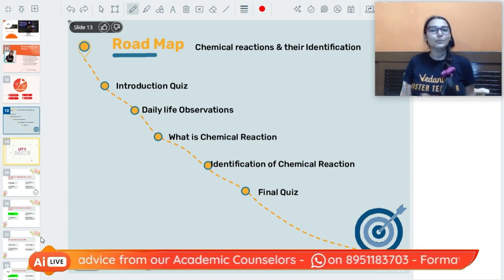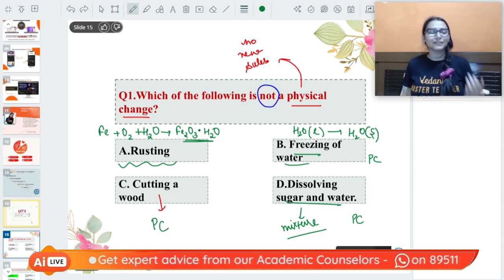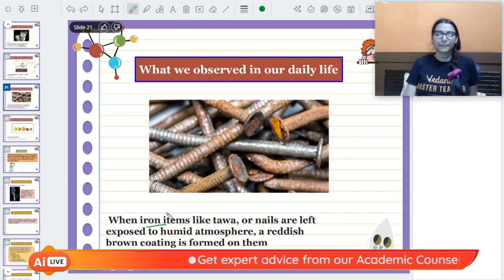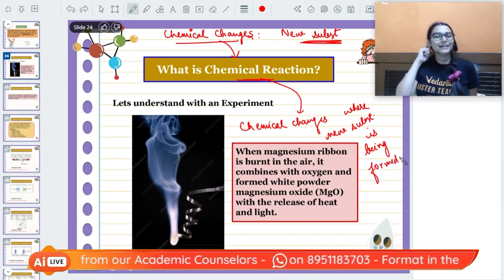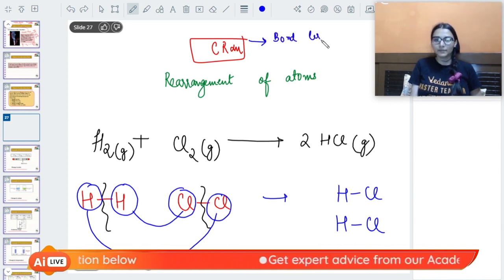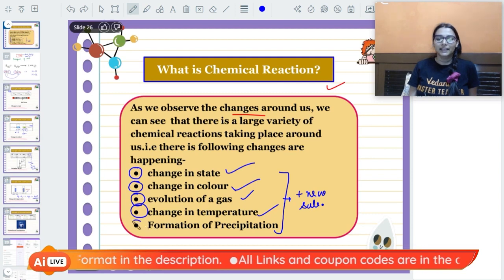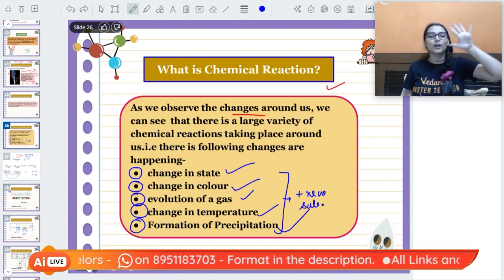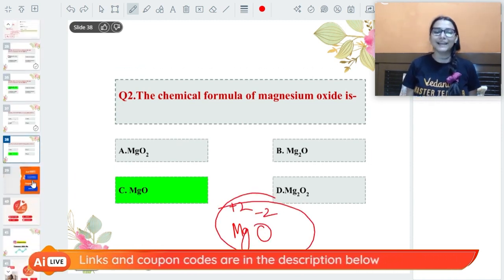🧪Chemical Reactions & Equations L-1 | Chemical Reactions & Their Identification | CBSE Class 10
🧪Chemical Reactions & Equations L-1 | Chemical Reactions & Their Identification | CBSE Class 10 |  | Shilpi Mam | Vedantu 9 and 10 English. Today Session will be on "🧪Chemical Reactions & Equations", Our Master Teacher Shilpi Mam will take you through the chemical reactions and their identifications of CBSE Class 10 Chemistry. Mam will Teach the Chapter from Class 10 Chemistry Chapter 1 with proper explanation. Here in this video you can find and learn the concepts related to "Chemical Reactions and Equations". This session helps your giant leap to grade 10 become easy by taking Chemical Reactions and Equations.

1️⃣ My name is _______________.
2️⃣ I am in_________ grade and I want to join the family of _________.
3️⃣ And I am texting after watching ______________sir's/ma'am's session.

📌 Topics Covered In this Session:
✦ Chemical Reactions and Equations Class 10 Solutions
✦ Chemical Reactions and Equations Class 10 Notes
✦ Chemical Reactions and Equations Class 10 PDF
✦ Chemical Reactions and Equations Class 10
✦ Chemical Reactions & Their Identification
✦ What are Chemical Reactions & Equations
✦ CBSE Class 10 Chemistry Chapter 1
✦ CBSE Class 10 Chemistry Solutions
✦ CBSE Board Exam preparation 2023

Hope you enjoyed video based on 🧪Chemical Reactions & Equations L-1 | Chemical Reactions & Their Identification | CBSE Class 10 | Shilpi Mam | Vedantu 9 and 10 English.